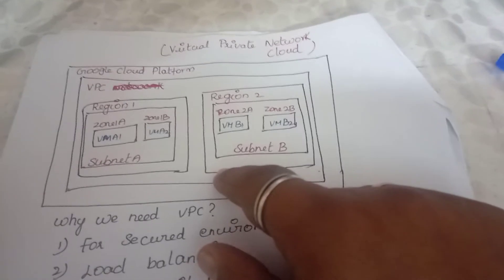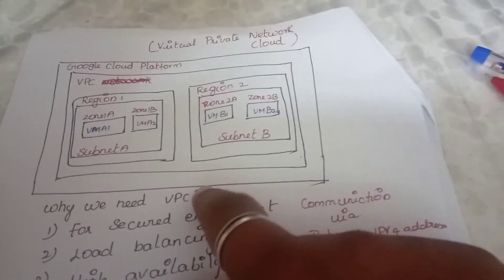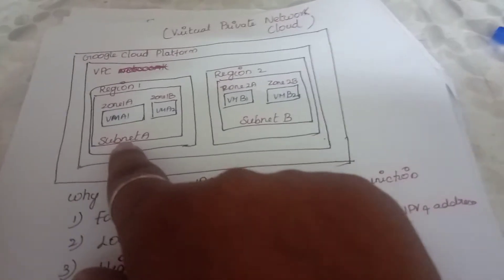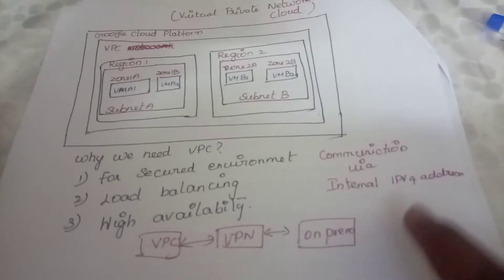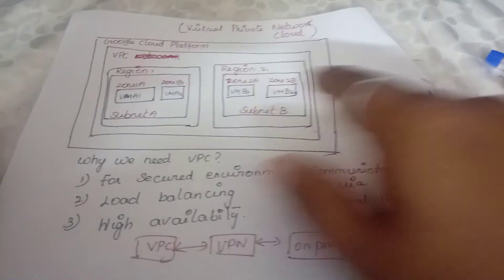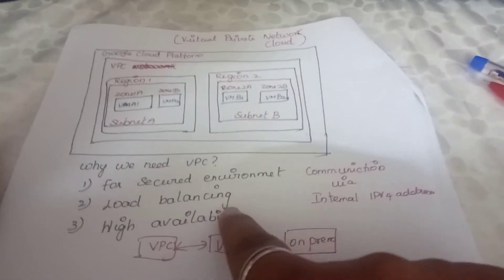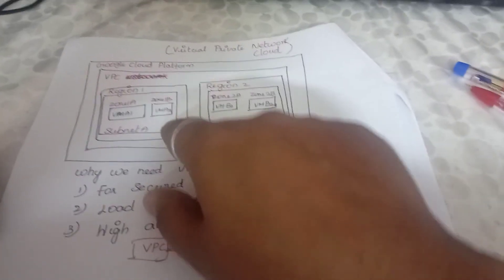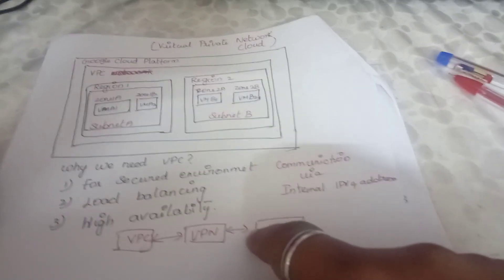What is Google Cloud VPC?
This video will give the basics of Google Cloud Virtual Private Cloud.